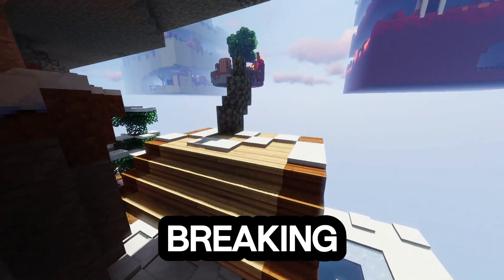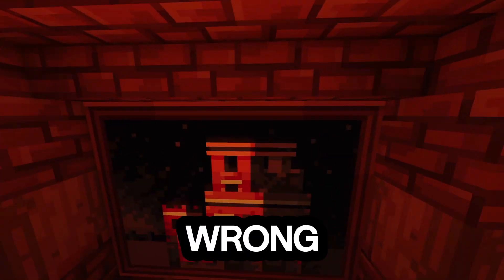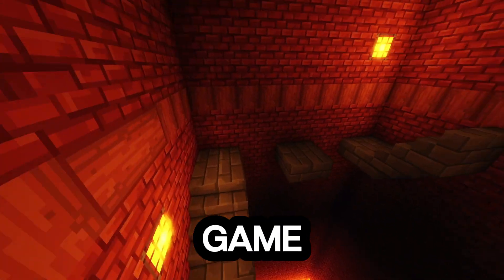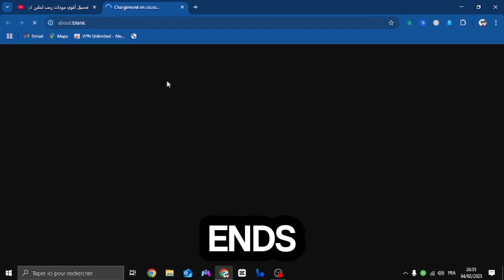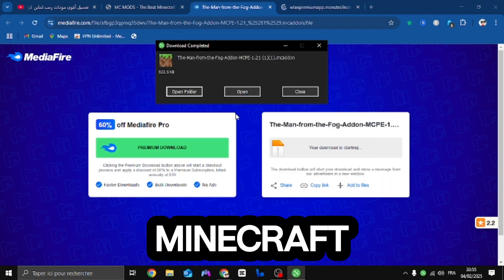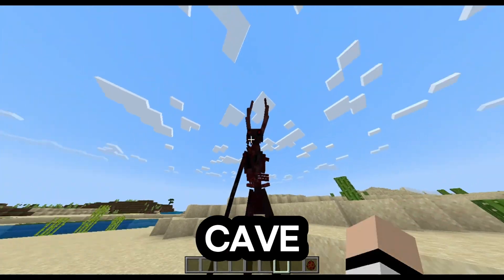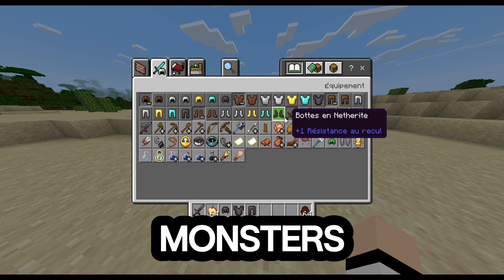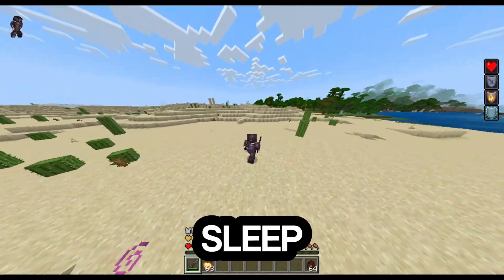How to Download Minecraft Bedrock Mods for Version 1.21.51 (2025) - Free & Easy Tutorial!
How to Install Minecraft Addons for Bedrock 1.21.50+ (FREE & Easy!)

1.21 mods
minecraft 1.21 mods
1.21 mods fabric
best 1.21 mods
1.21 mods forge
1.21 mods curseforge
mcpe 1.21 mods
best minecraft 1.21 mods
bedrock 1.21 mods
minecraft java 1.21 mods
1.21 mods mc
1.21 mods aternos
1.21 mod apk
1.21 animal mods
minecraft 1.21 mod apk java edition
minecraft 1.21 mod apk an1
minecraft 1.21 mod apk bedrock
animation mods minecraft 1.21
animal mods 1.21
minecraft 1.21 mods apk
all the mods 1.21
armor mods minecraft 1.21
minecraft all the mods 1.21
1.21 mods bedrock
1.21 best mods
1.21 building mods
1.21 backport mod
1.21 backpack mod
1.21 blocks mod
1.21 build hacks
1.21 bedrock hacks
minecraft 1.21 best mods
1.21 fps boost mods
best fabric 1.21 mods
best client side mods minecraft 1.21
horror mods minecraft bedrock 1.21
best 1.21 performance mods
best mcpe mods 1.21
best client side mods 1.21
1.21 mods client side
1.21 create mod
1.21 controller mod
1.21 carpet mod
1.21 car mod
1.21 update mod curseforge
1.21 dragon mods
1.21 dupe mod
1.21 minecraft
1.21 mods for minecraft bedrock
1.21 mods folder
1.21 mod for 1.20
1.21 fps mods
1.21 food mods
1.21 furniture mod
fabric 1.21 mods
forge 1.21 mods
fabric minecraft 1.21 mods
mods for minecraft 1.21
best mods for minecraft 1.21
best mods for 1.21
mods for bedrock 1.21
mods for minecraft java 1.21
mods for mcpe 1.21
gd 1.2 download
1.21 horror mods
1.21 horror mods minecraft
what is mod of i
what is mod 1
1.21 mods java
minecraft 1.21 mods java
1.21 java hacks
1.21 jenny mod
1.21 jigawatts
1.21 mods minecraft
1.21 mods minecraft fabric
1.21 mods modrinth
1.21 mods minecraft forge
1.21 mods mcpe
1.21 mods minecraft java
1.21 mod menu
1.21 mob mods
1.21 map mod
1.21 minimap mod
1.21 optifine mod
will 1.20 mods work on 1.21
fabric optimization mods 1.21
ore mods 1.21
how to install mods on fabric 1.21
1.21 mods pvp
1.21 mod packs
1.21 performance mods
1.21 performance mods minecraft
minecraft 1.21 mods pe
1.21 fabric performance mods
1.21 mods sodium
1.21 shader mods
1.21 scary mods
1.21 structure mods
1.21 schematic mod
1.21 client side mods
scary minecraft mods 1.21
mcpe 1.21 survival mods
1.21 mods tlauncher
1.21 timber mod
go 1.21 mod tidy